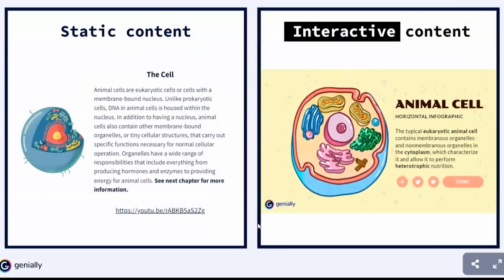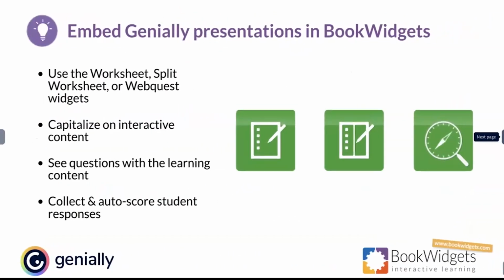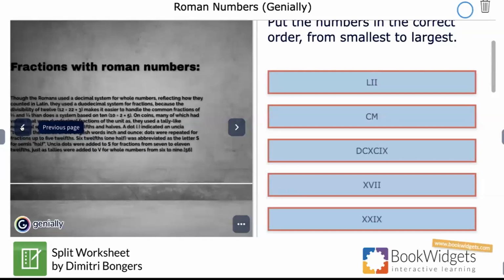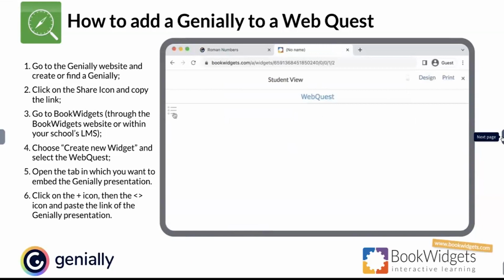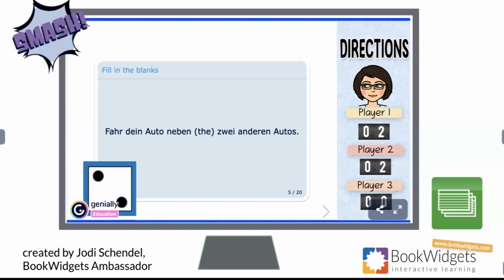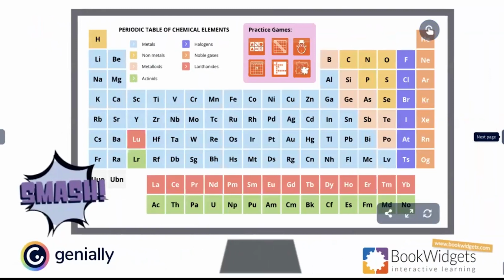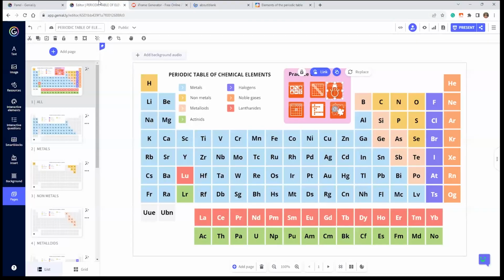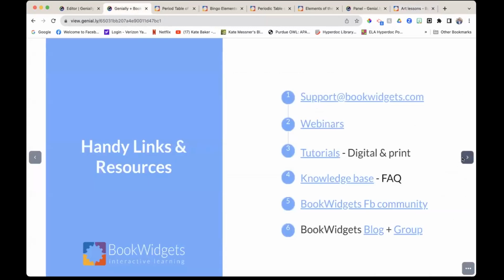App Smash Genially and BookWidgets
This is a BookWidgets webinar recording for educators who would like to create interactive activities for their students and colleagues using Genially and BookWidgets. Whether it's embedding interactive BookWidgets content in Genially presentations or utilizing Genially's dynamic visuals within BookWidgets' assessments, this app-smash is more than a tool; it's a creative gateway for educators. Watch this webinar to discover a hands-on approach to creating engaging, effective, and truly interactive educational content that resonates with students.

01:38 What is Genially?
06:00 What is BookWidgets?
08:42 Embed Genially presentations in BookWidgets
10:57 Examples of Genially presentations in the Split Worksheet widget
15:40 How to add a Genially to a Split Worksheet in BookWidgets
16:22 Examples of Genially presentations in the Web Quest widget
19:42 How to add a Genially to a Web Quest in BookWidgets
20:29 Embed BookWidgets activities in Genially
21:27 Examples of BookWidgets activities in Genially
27:27 Game-Based Learning and Gamification
32:56 Embed Game widgets in Genially activities
36:55 Live Demo - how to integrate widgets into a Genially
44:41 Handy links and resources